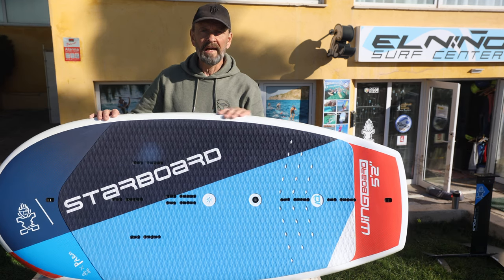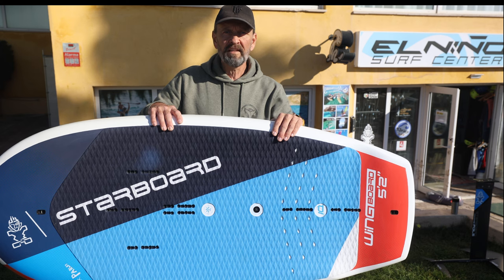2022 Starboard wing board, first look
Is this the best board yet? In this first look, you will find out all the new features of the 2022 Starboard wing board. What's new? Is this your next board? Is a short but wider board better? These questions are answered and a lot more answers is what you will find in this video!

Gear used:
Canon R6
RF 15-35 F2,8 L IS USM
Edit: Final Cut Pro X
Song 1: Bird Cage by Dylan Sitts
Song 2: Nebulas by Ocen jams
Song 3: Fifteen on me by Bonkers Beat Club
Edit: MacBook Pro 16"